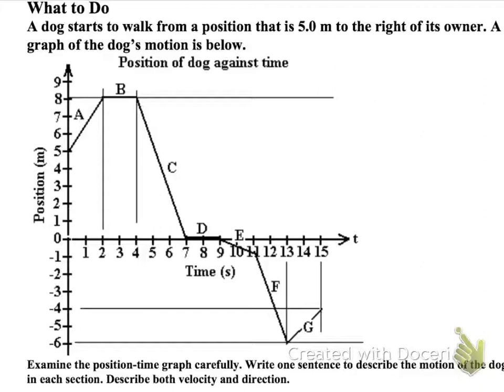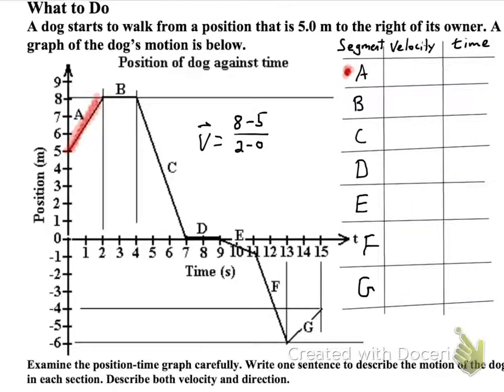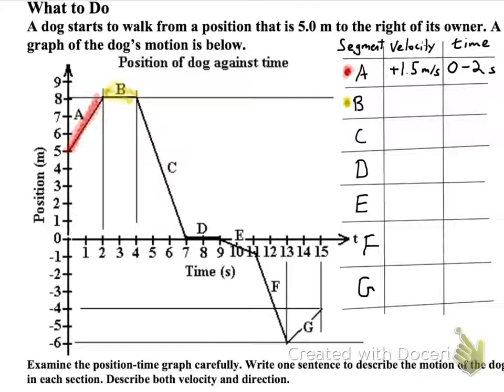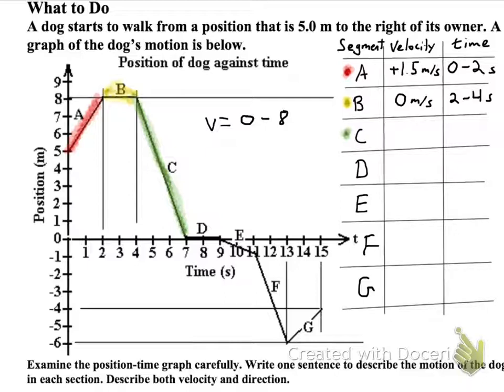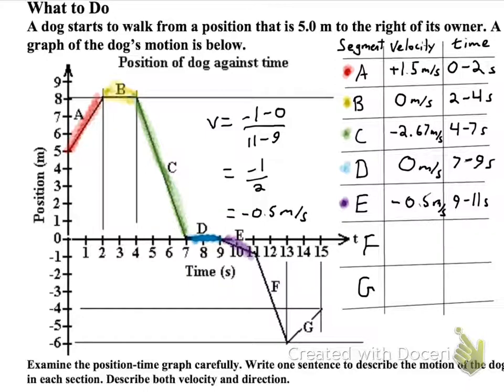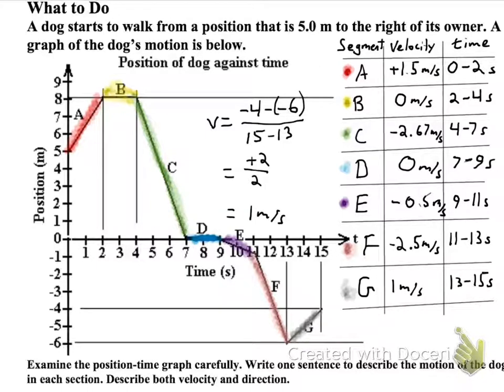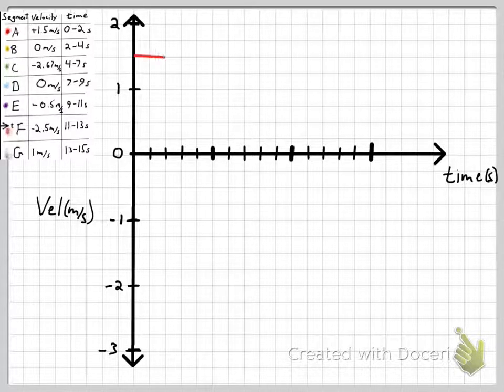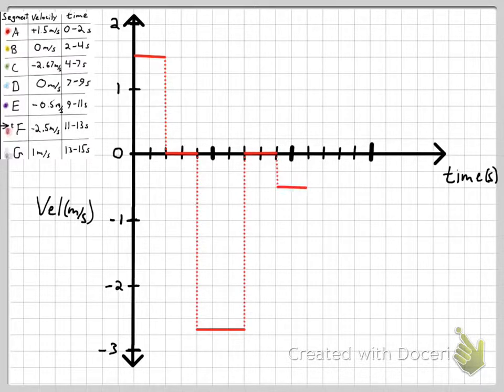Position-time Graph to Velocity Time Graph